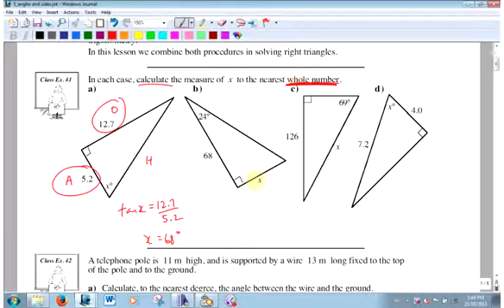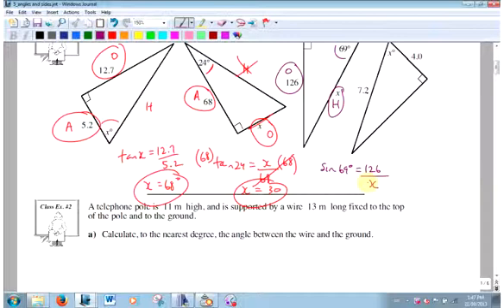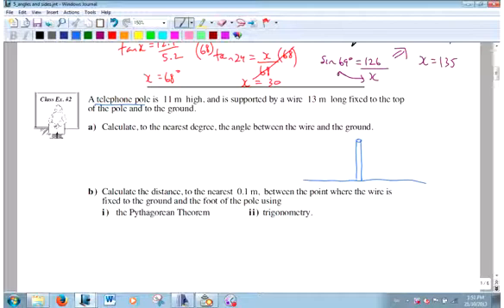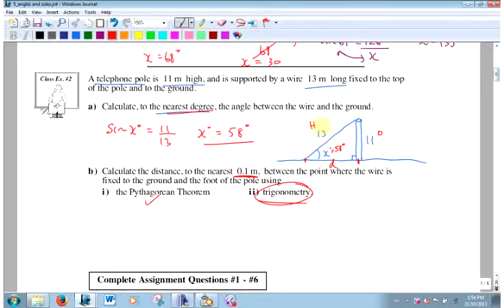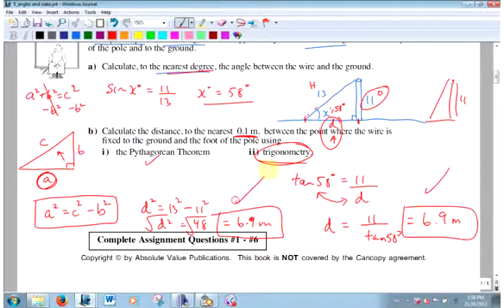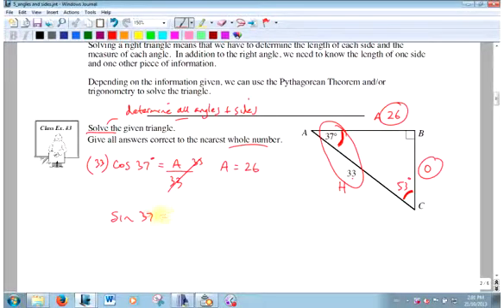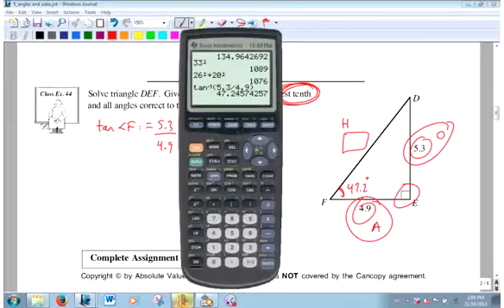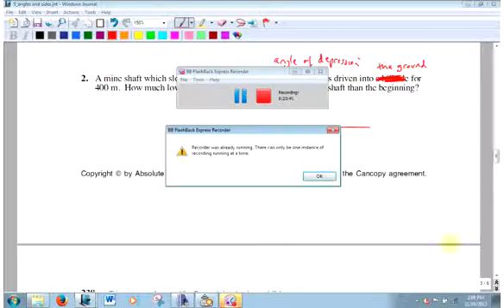trig #5 solving for misc parts of the triangle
solving for various unknowns of a triangle